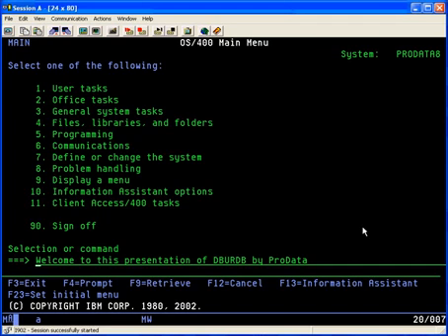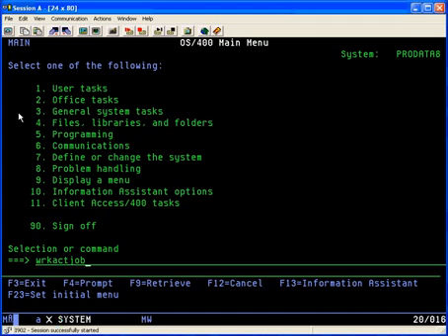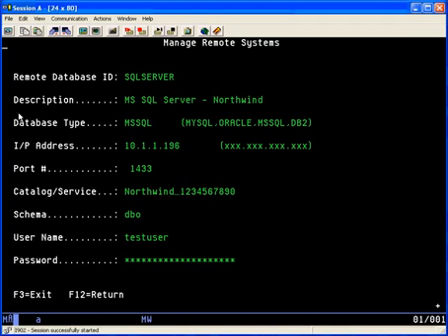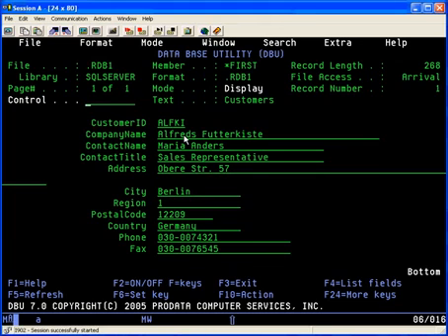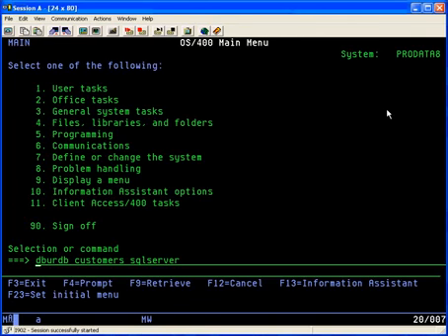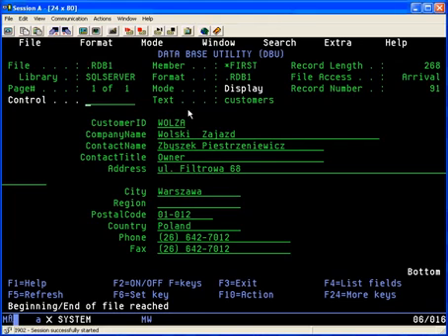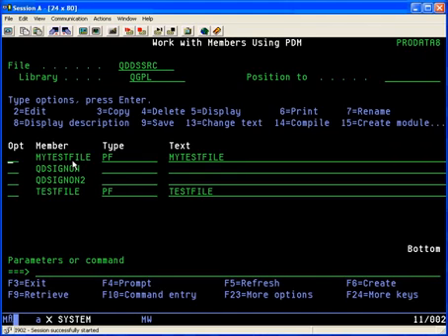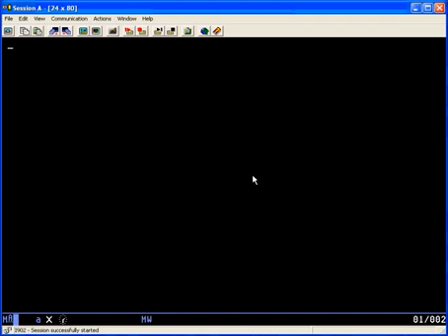Access Remote Data on your IBM AS400 iSeries with DBU database utility file editor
Access cross-platform real-time data on remote systems using one interface!  Remote database plug-in supports access to MySQL, Microsoft SQL Server, Oracle, DB2 database and others.  You can use DBU to analyze data on all your servers. Powerful DBU functionality can be deployed as a cross-platform file editor access to data.